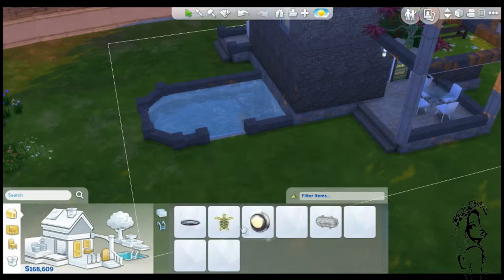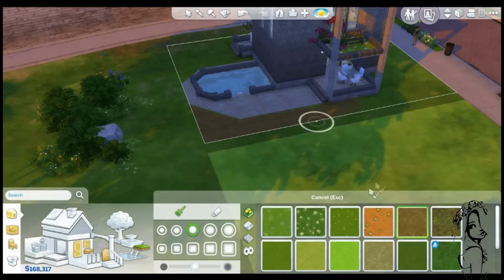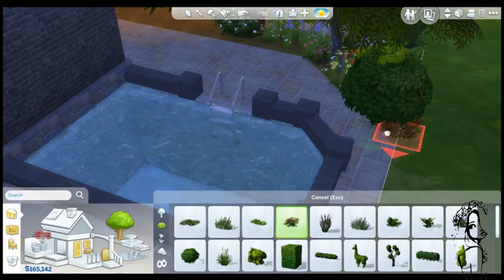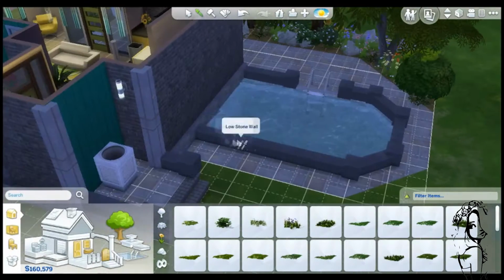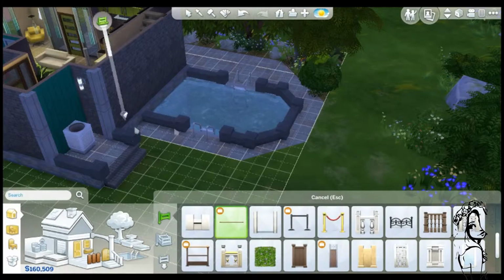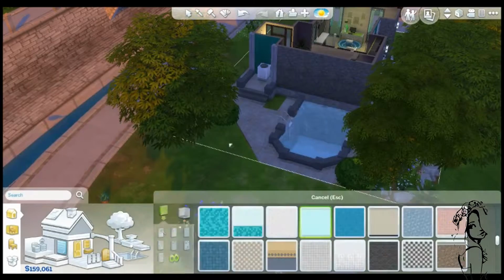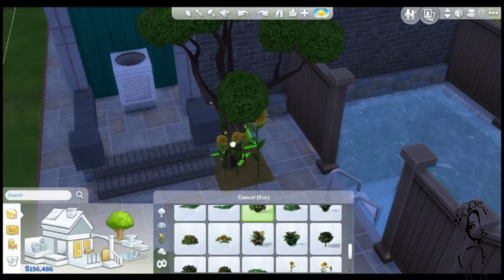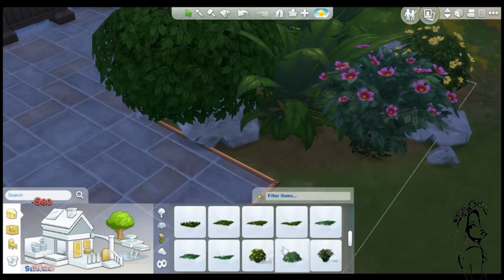The Sims 4: Speed Build Sunflower Crest Part 4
✌✌✌✌✌✌The Sims 4: Speed Build Home SunflowerCrest Part 4 ✌✌✌✌✌✌